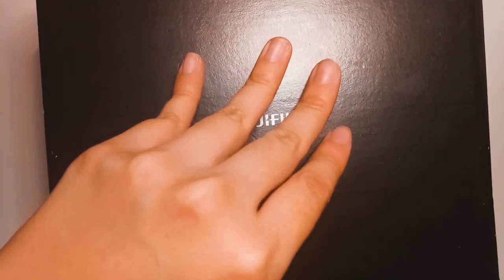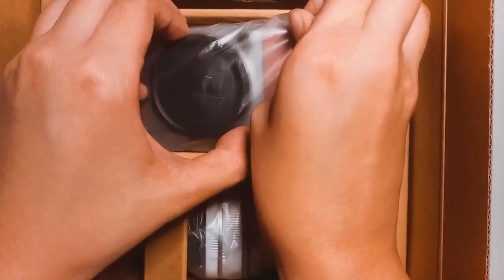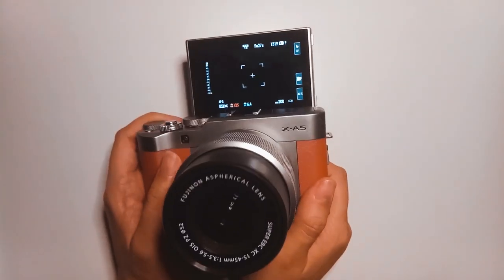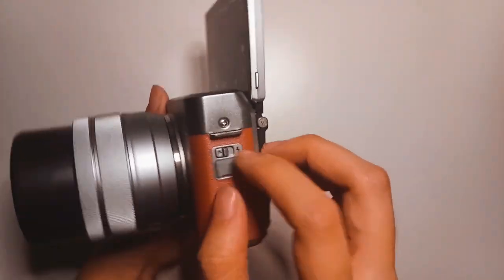UNBOXING MY NEW VLOGGING CAM! | FUJIFILM X-A5 TAGALOG ENGLISH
OPEN ME ʕ •ᴥ• ʔ

In this video I will be unboxing my brand new vlogging camera which is a Fujifilm X-A5 Mirrorless camera. It has almost the quality of an SLR shot and it is very portable.

On top of that, I will also be unboxing 2 of my freebies.
This I purchased from Photoline, Sm Southmall :)